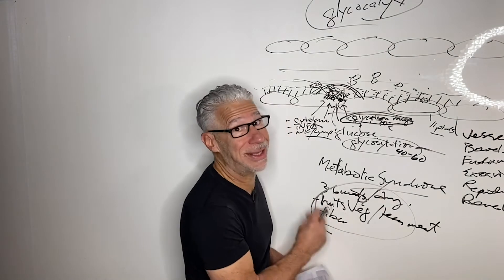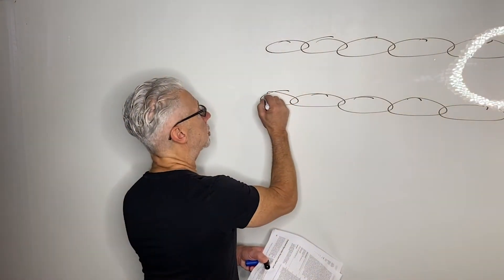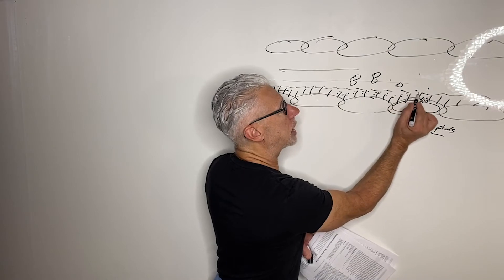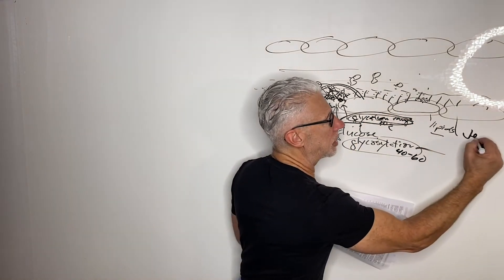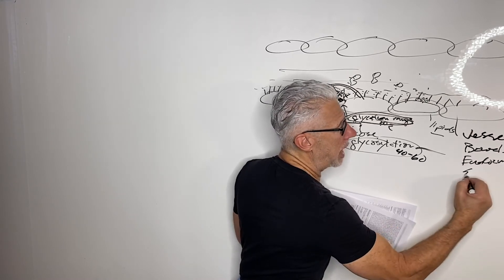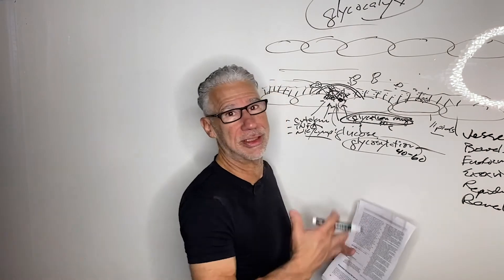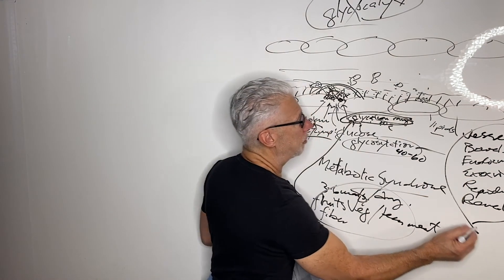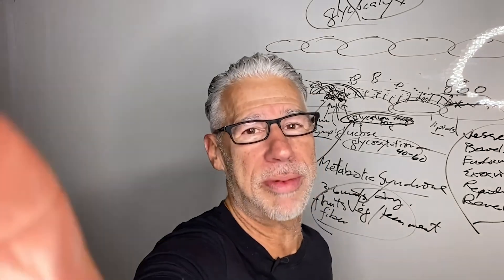The Importance of the Glycocalyx